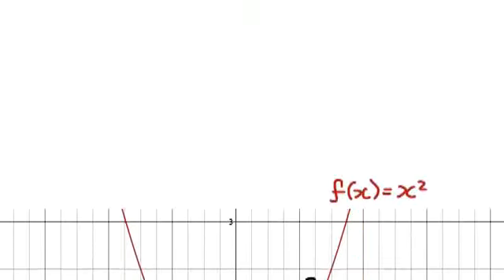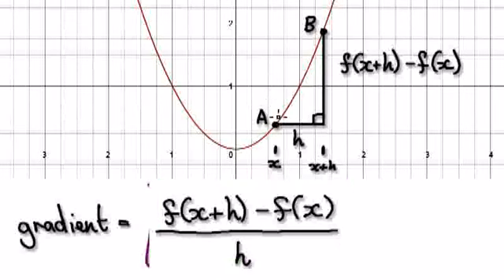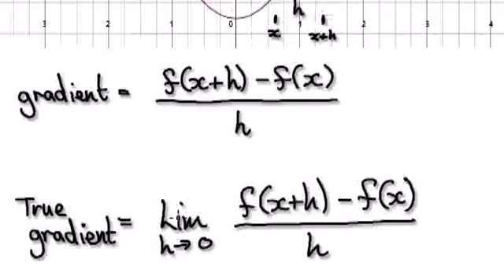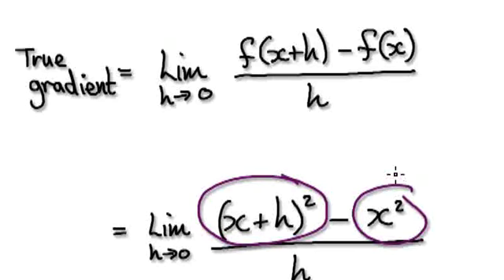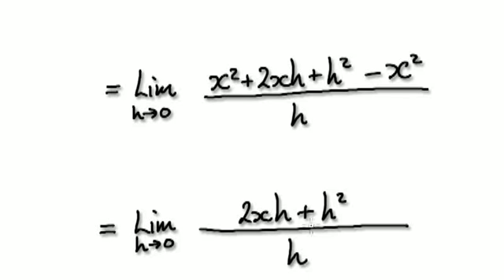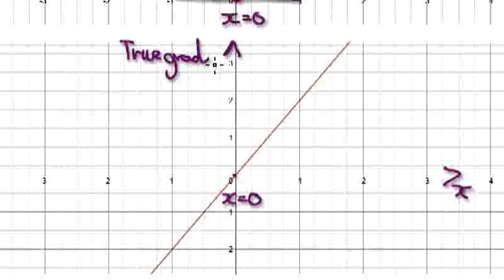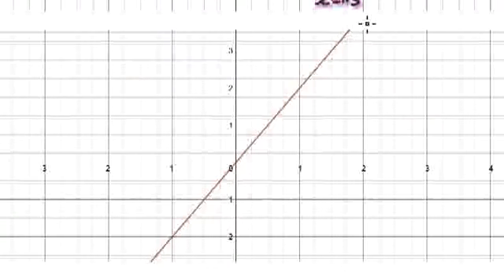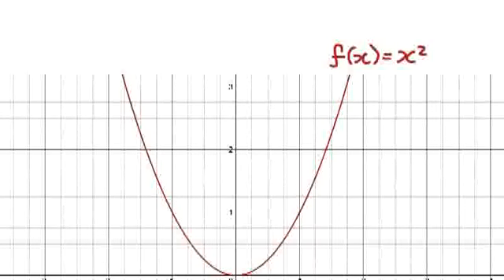Video 1176 - Derivative of x^2 - Example